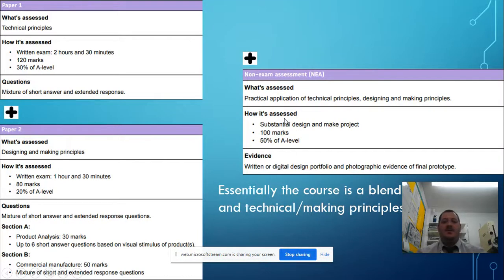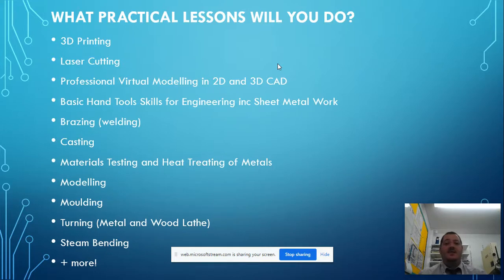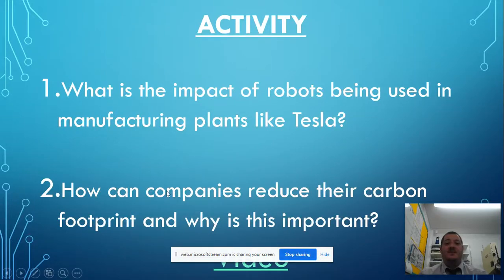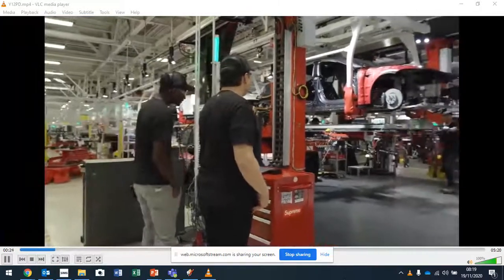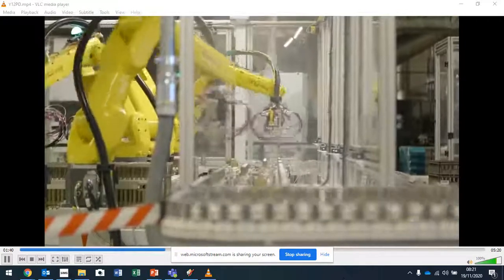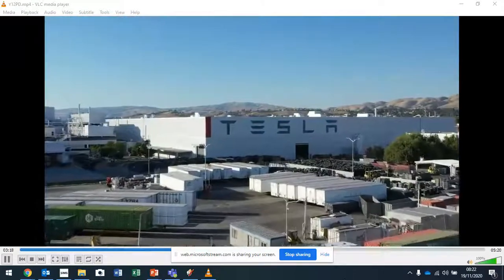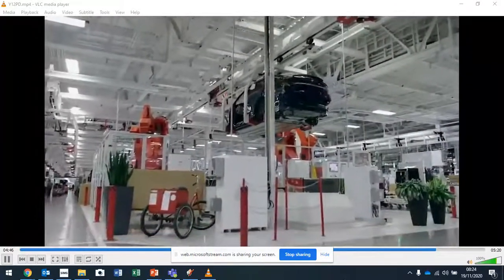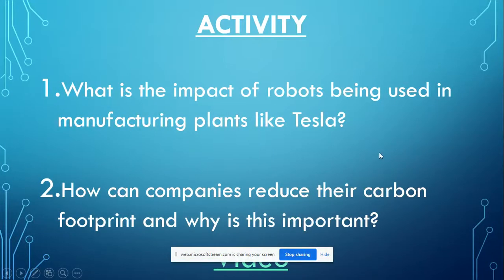WCSF: Product Design - Introduction